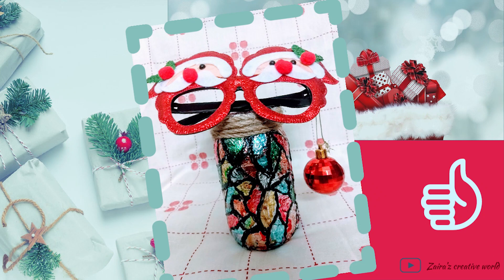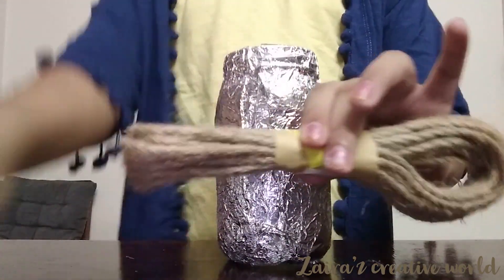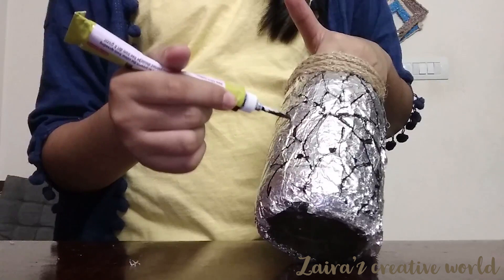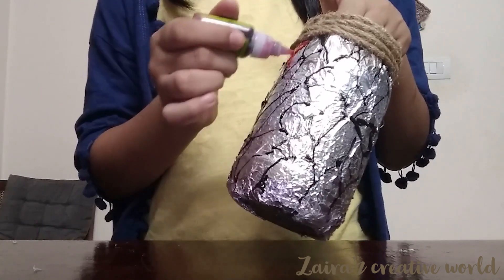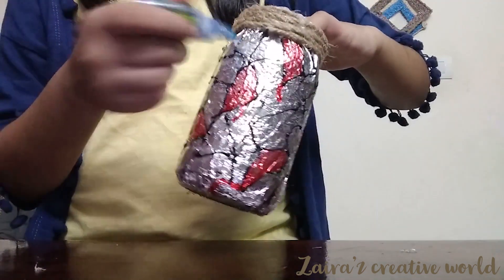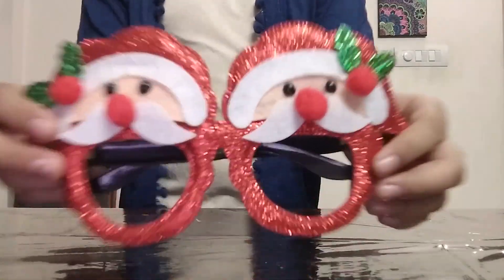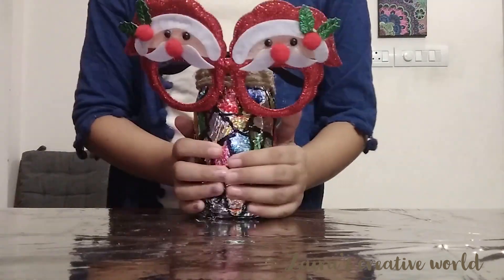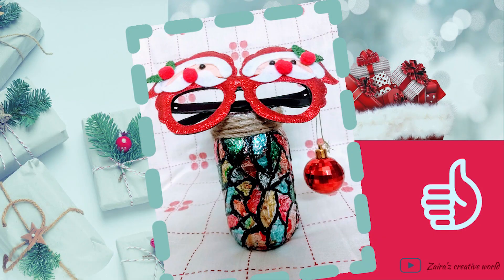Christmas time Decor || Christmas series video | Using foil paper and glass colors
In this video, i have made a different christmas idea .
The materials used: fruit jam jar, foil paper, jute thread, glass colours (shades used : Fevicryl G.Yellow, Pink, U.M Blue, Orange, C.Green).